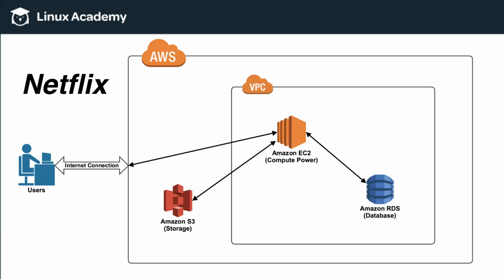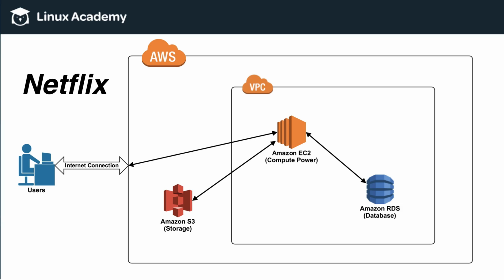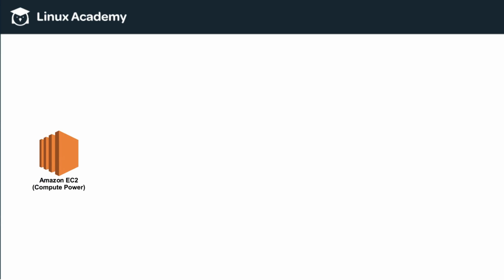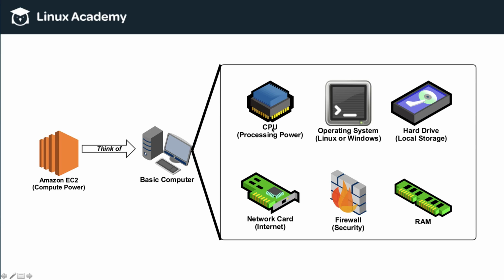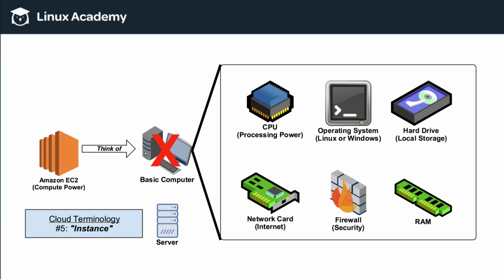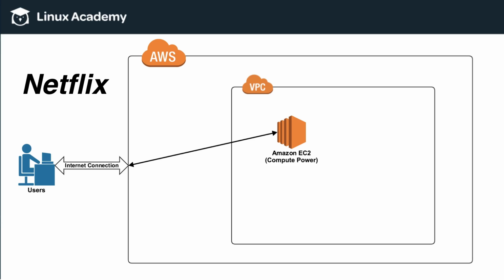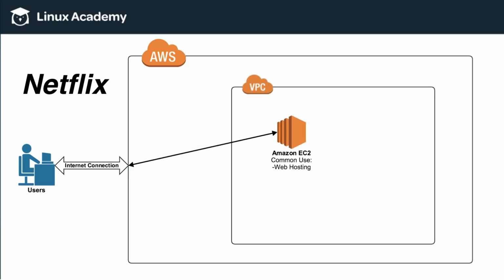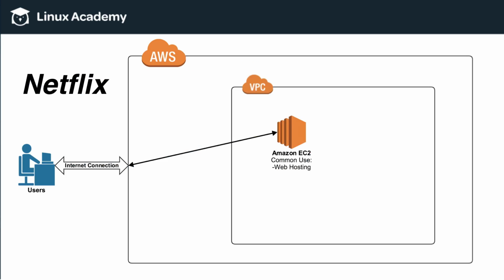What is Amazon EC2? (Part 1) | AWS Training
New to AWS and want to know more about EC2? In this Linux Academy course segment video, we set out to explain the concept of EC2 in the most simplistic way possible.

AWS Essentials is a course for those who are completely new to AWS. No prior AWS experience is required. We will introduce you to AWS, provide an overview of the core AWS services, and walk you through the process of setting up your own AWS account. Your learning will be reinforced with real-world scenario hands-on activities using our Live Environment, and quizzes will be used to help check your understanding of the presented topics.